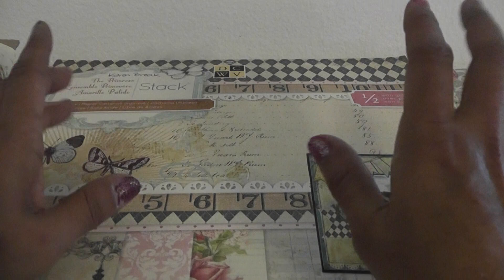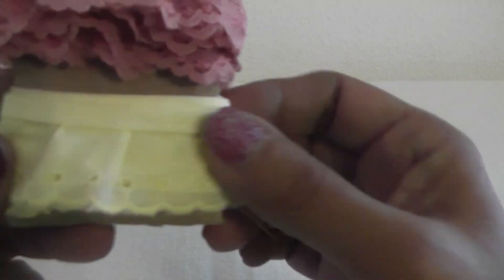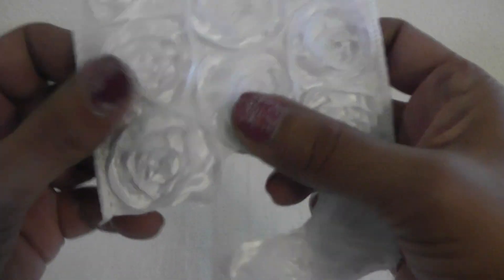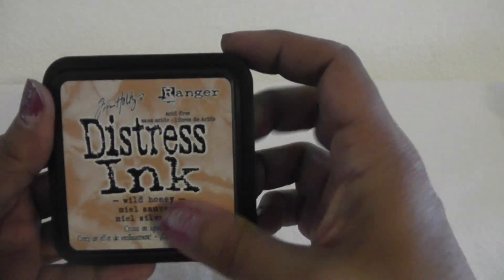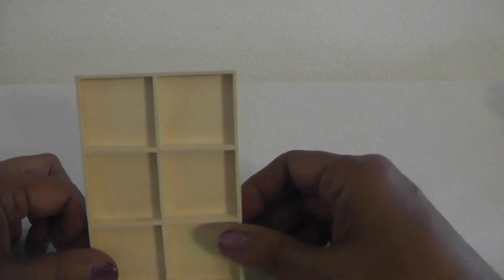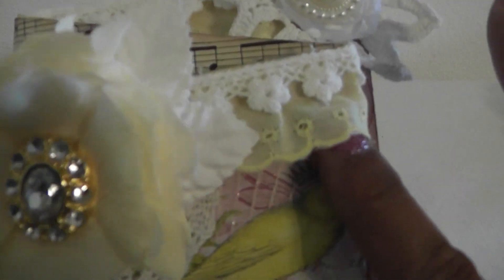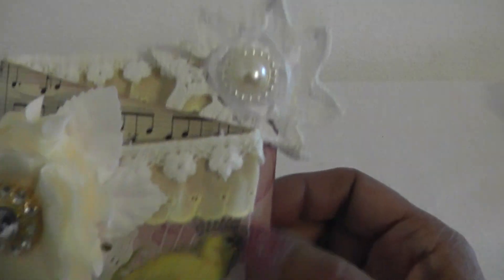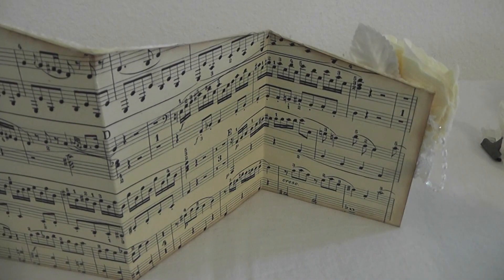VR for T'mika's Unique card fold challenge 5-28-13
Z fold card I created for T'mika's Unique card fold challenge...Here's the link to her channel